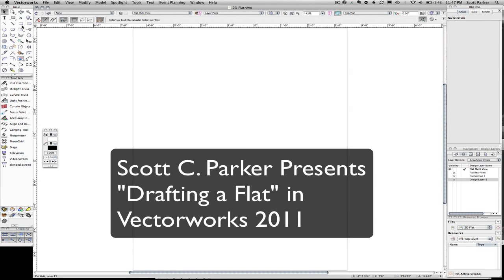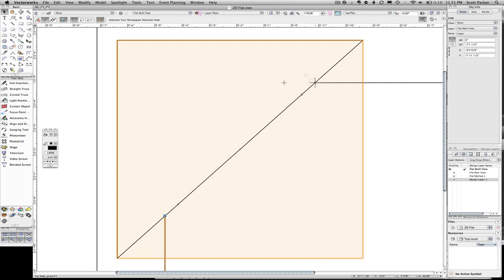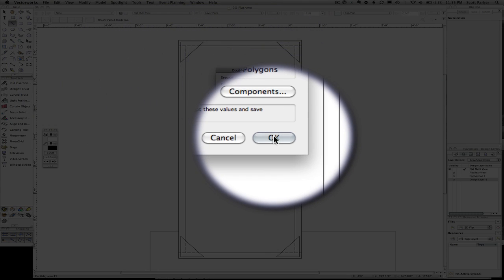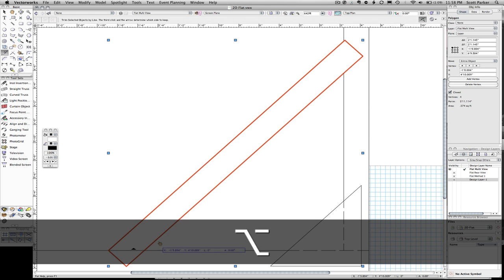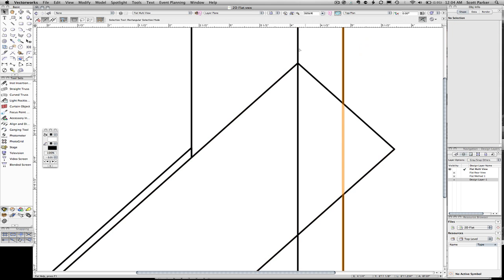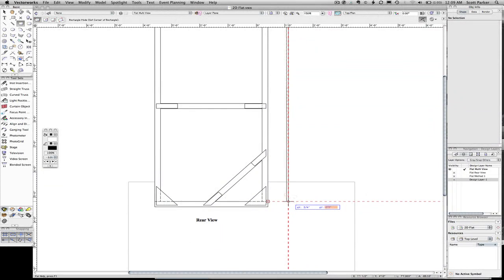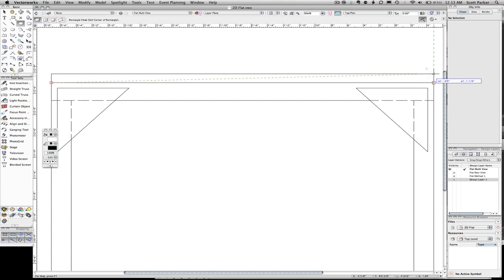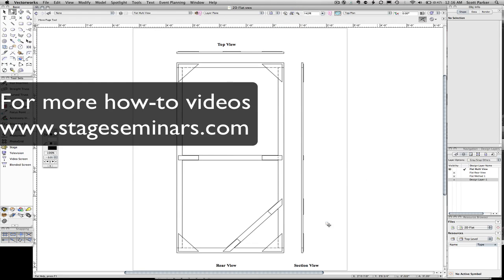How to Draft a Scenic Flat using VectorWorks CAD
Please click on the "LIKE" button.
Demo of drafting a standard 4'x8' "Broadway," or "theater" style stage flat using Vectorworks. This video was made to assist my CAD for Theater students at CSU.
This is just ONE method of drawing a 2-D version of the flat and it includes three views; rear, side/section*, and top.
For more "how to" type stuff regarding theater design and technology, please
*The "section" view isn't really a true section as it doesn't include the center toggle. It's actually a "side" view.